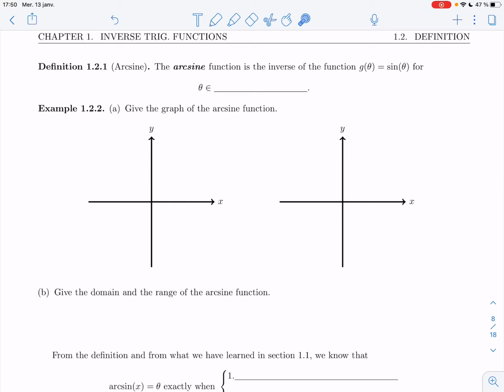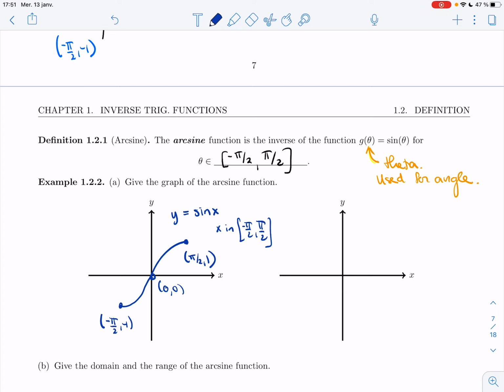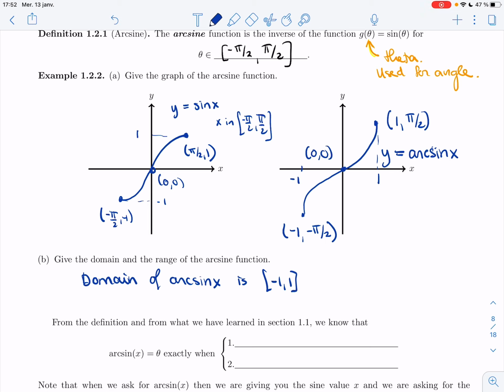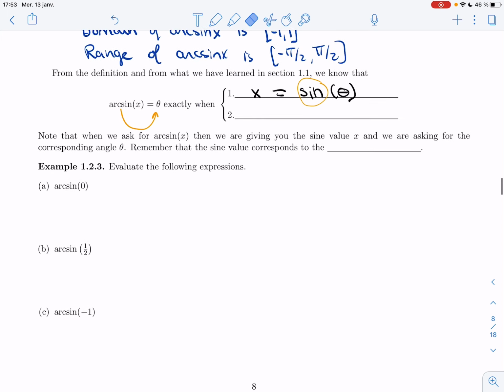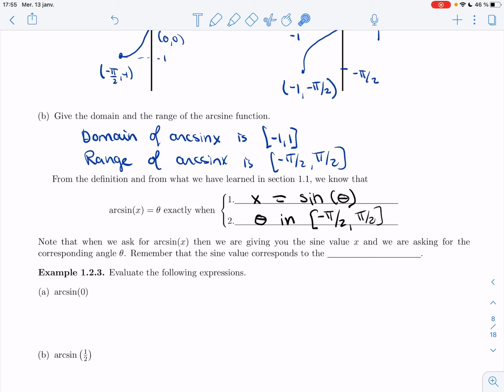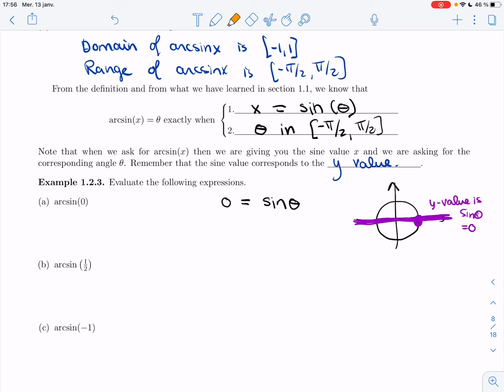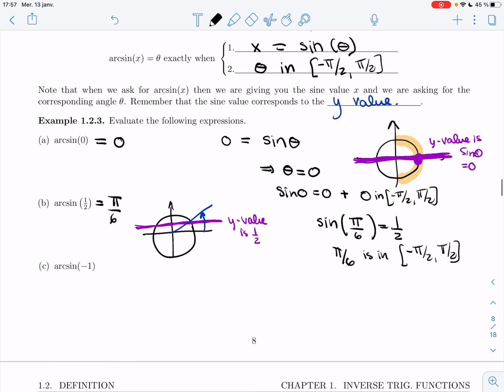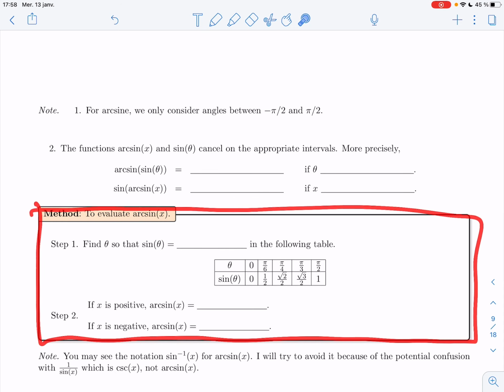Calculus 2 (203) - 1.2 - Definition of Inverse Trigonometric Functions (Video 2)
It covers the following items :
Definition 1.2.1
Example 1.2.2
Example 1.2.3"